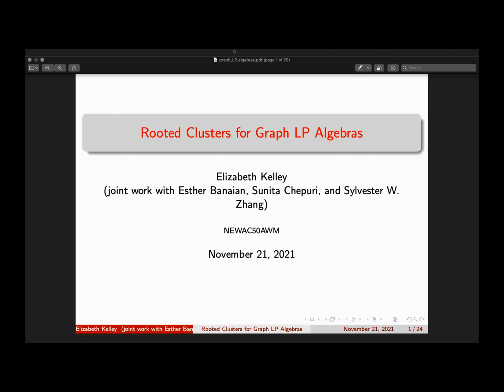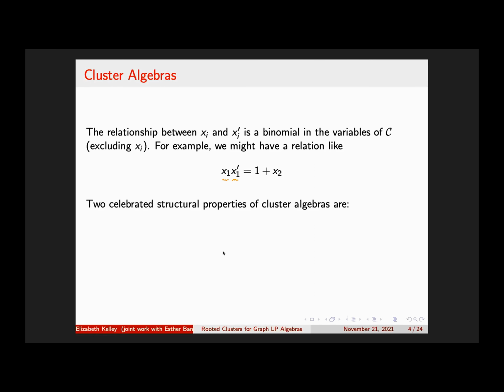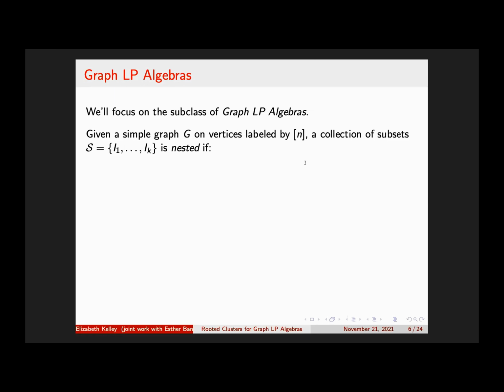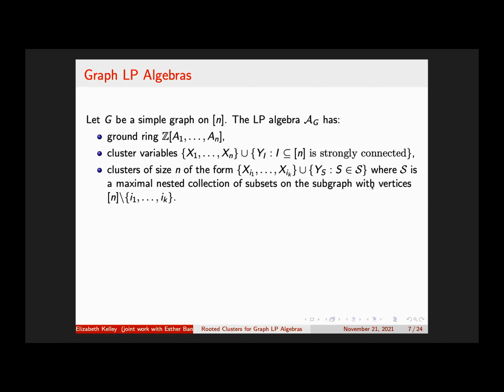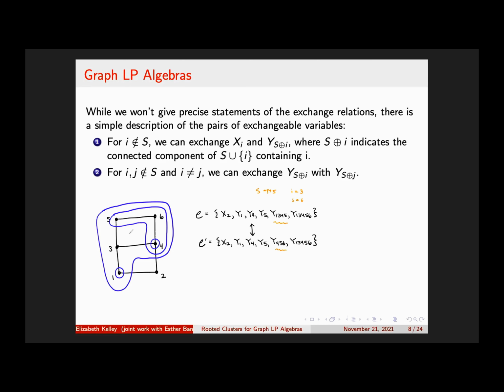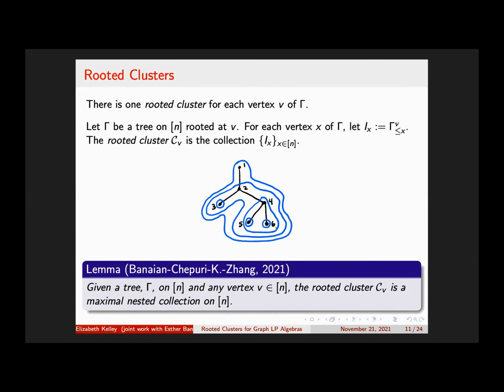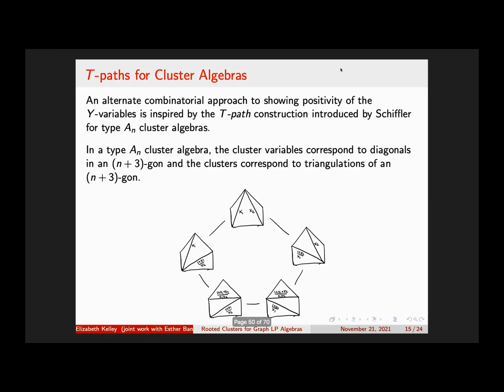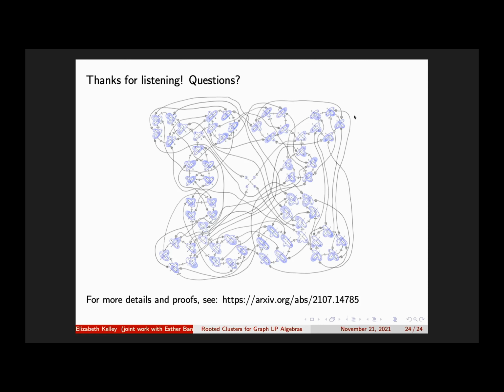Elizabeth Kelley: Rooted Clusters for Graph LP Algebras.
LP algebras, introduced by Lam and Pylyavskyy, are a generalization of cluster algebras. Although these algebras are known to have the Laurent phenomenon, positivity remains conjectural in general. Graph LP algebras are a subclass of finite LP algebras whose exchange relations can be encoded by a graph. For graph LP algebras defined by trees, we define a family of clusters called rooted clusters. We prove positivity for these clusters by giving explicit formulas for each cluster variable and give a combinatorial interpretation for these expansions using a generalization of T-paths.